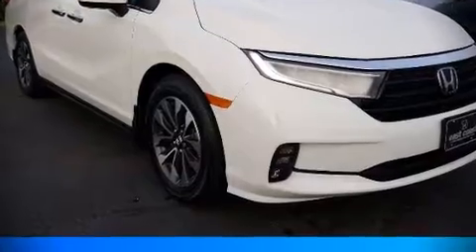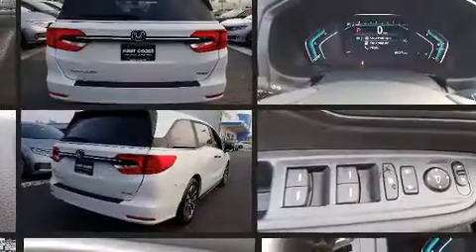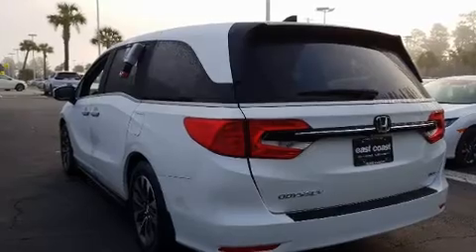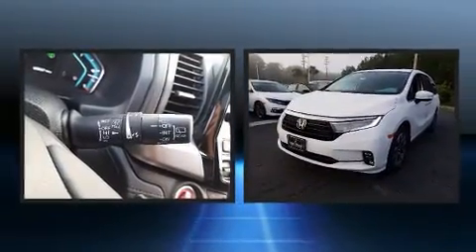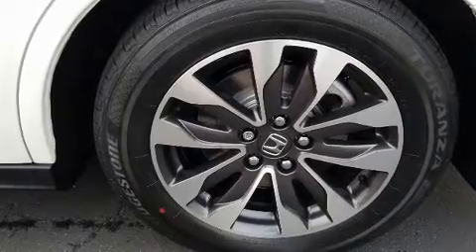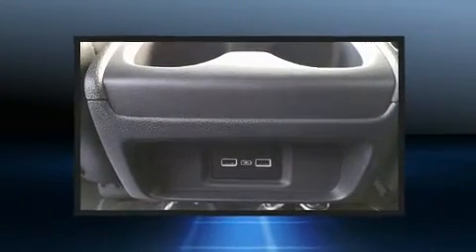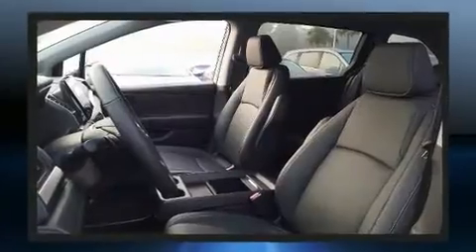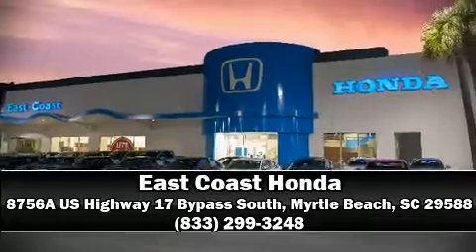2022 Honda Odyssey EX-L in Myrtle Beach, SC 29588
8756A US Highway 17 Bypass South

Experience driving perfection in the 2022 Honda Odyssey. This 8 passenger van offers the latest in technological innovation and style. Under the hood you'll find a 6 cylinder engine with more than 270 horsepower, and for added security, dynamic Stability Control supplements the drivetrain. It includes heated seats, leather upholstery, front and rear reading lights, power front seats, front fog lights, tilt and telescoping steering wheel, a power liftgate, and 1-touch window functionality. Storage solutions are integrated throughout the interior, demonstrating thoughtful attention to detail. For drivers who enjoy the natural environment, a power moon roof allows an infusion of fresh air. Audio features include an AM/FM radio, and 7 speakers, providing excellent sound throughout the cabin. Safety equipment has been integrated throughout, including: dual front impact airbags with occupant sensing airbag, front side impact airbags, traction control, anti-whiplash front head restraints, ignition disabling, and 4 wheel disc brakes with ABS. Brake assist technology provides extra pressure when applying the brakes. We'd also be happy to help you arrange financing for your vehicle. Stop by our dealership or give us a call for more information.